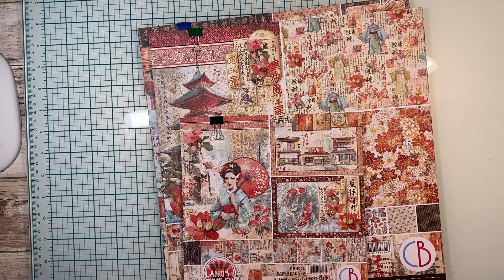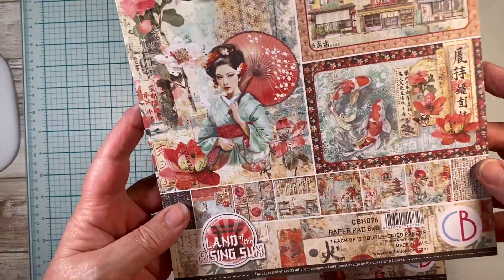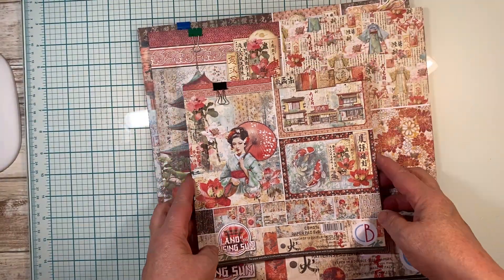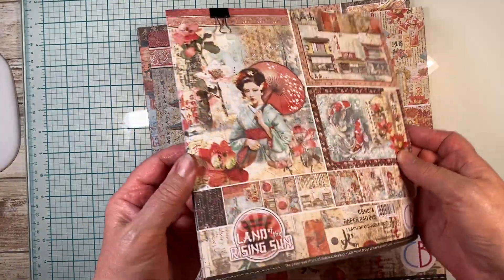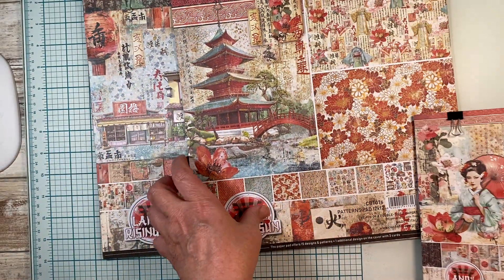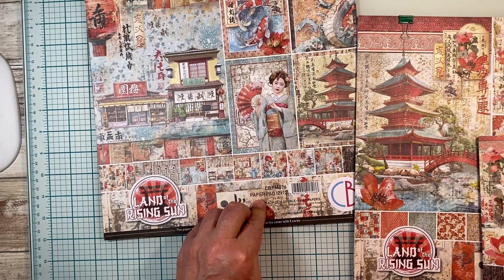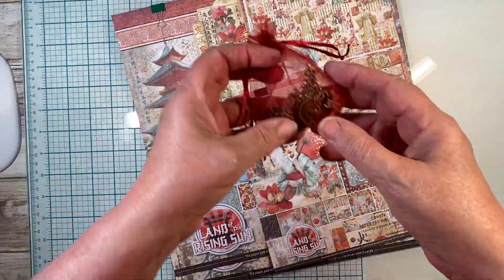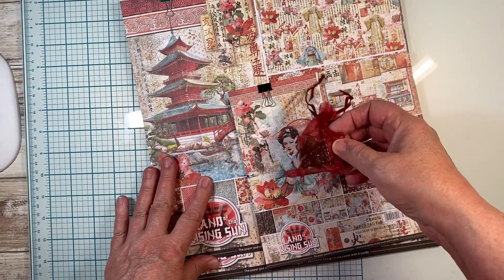Ciao Bella’s Land of the Rising Sun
Hi, this is Charlie at my messy fingers. I am going to be working on a new album featuring Chow Bellas land of the rising Sun if you have not subscribed to my channel, please do so that way you’ll know when this video series posts to my playlist.